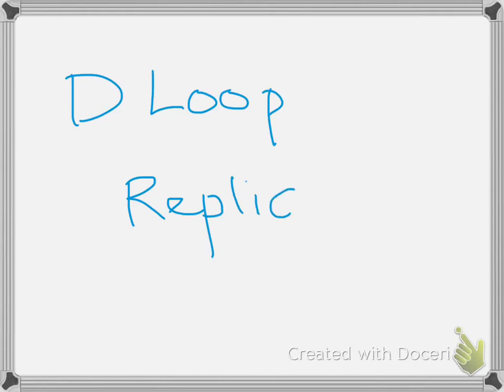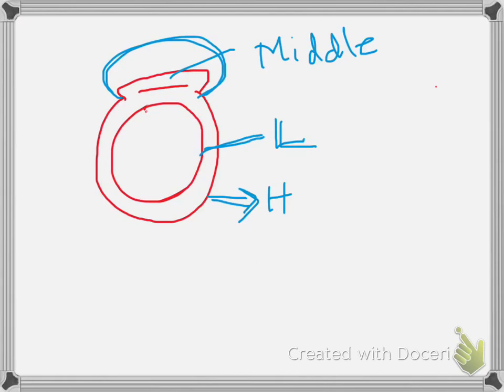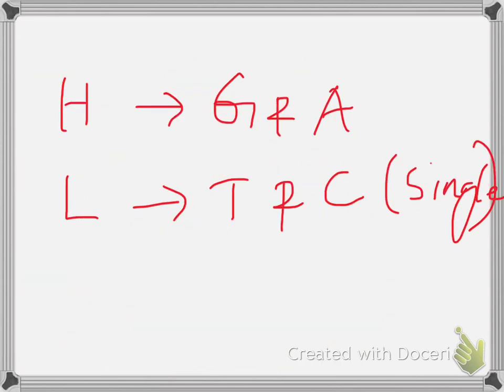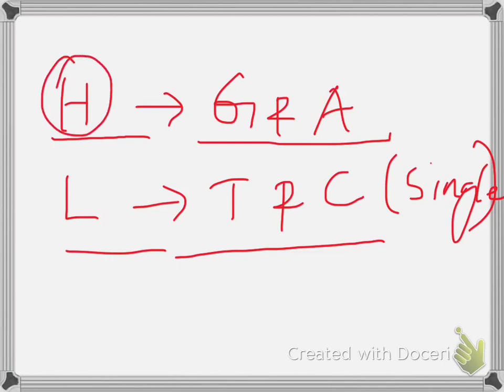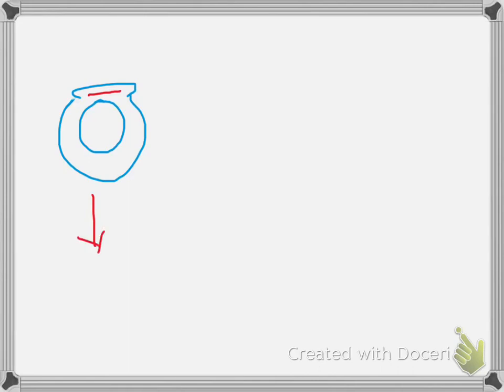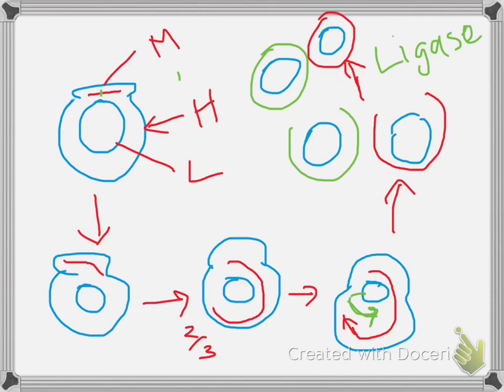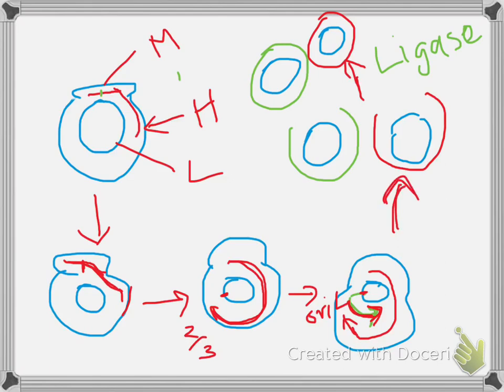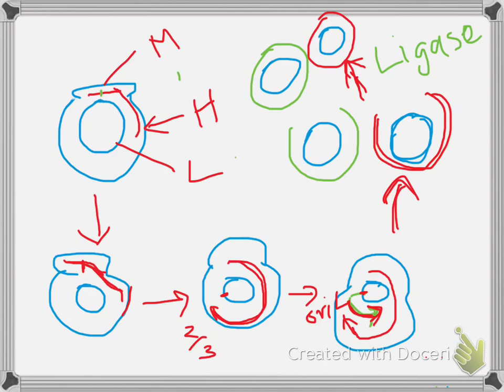D loop Replication